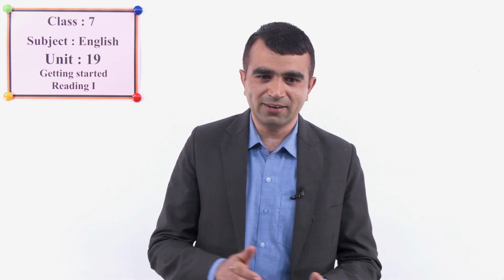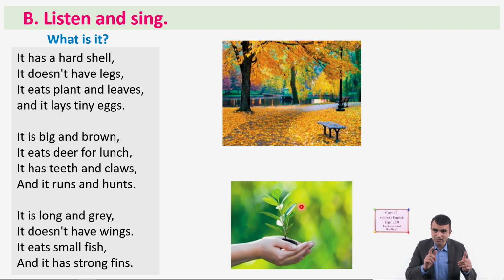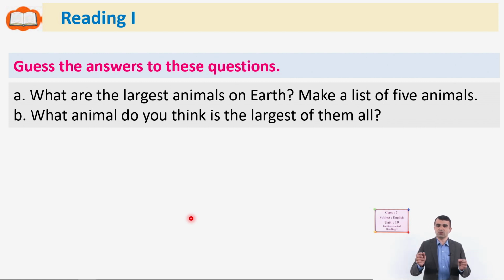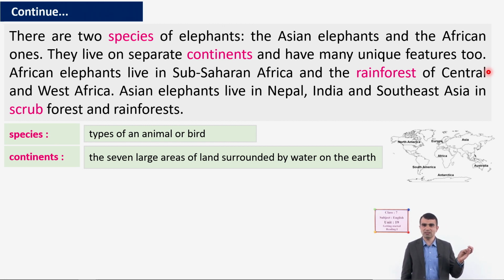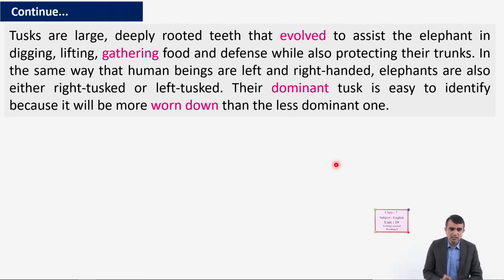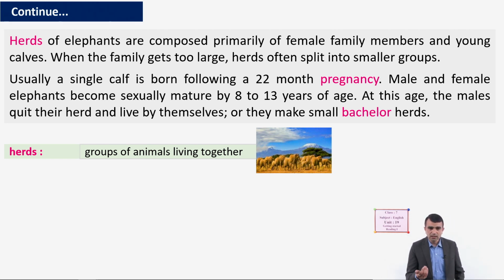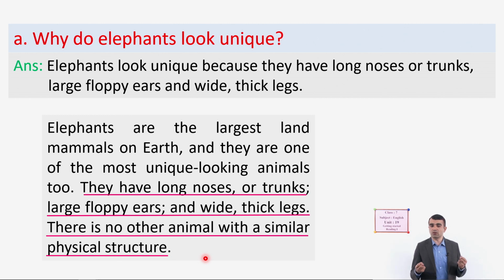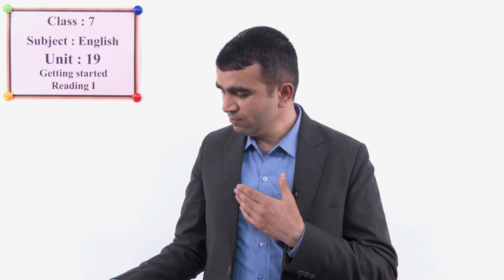85 Class 7 English Unit 19 Getting Started Reading I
Class: 7
Subject:  English
Unit/Lesson: 19 Getting Started   Reading I

सानोठिमी, भक्तपुर
© Center For Education and Human Resource Development
Sanothimi, Bhaktapur